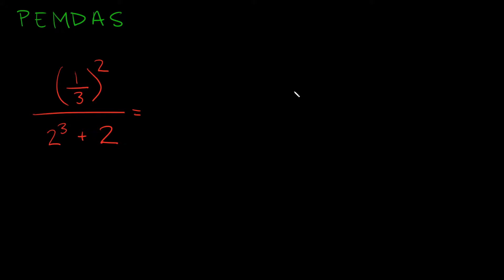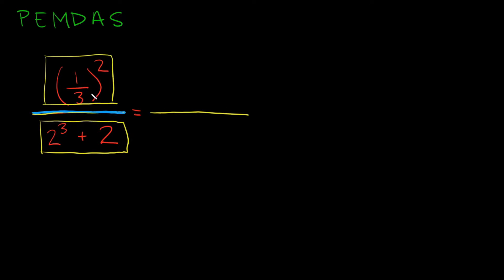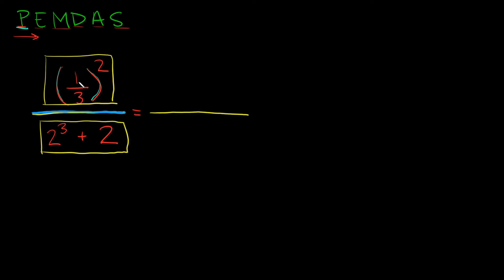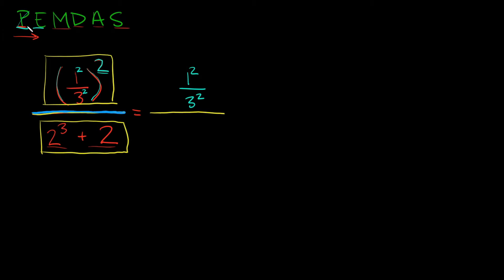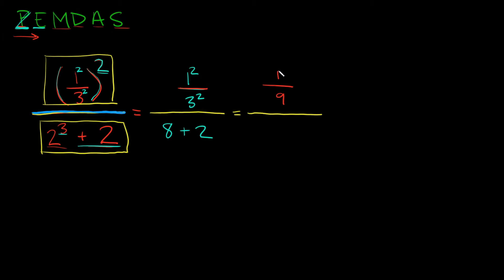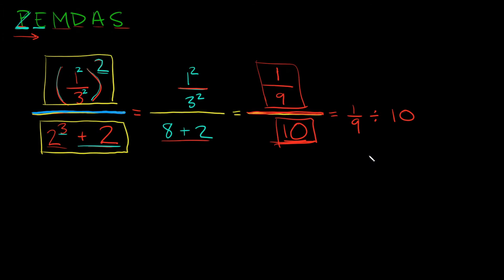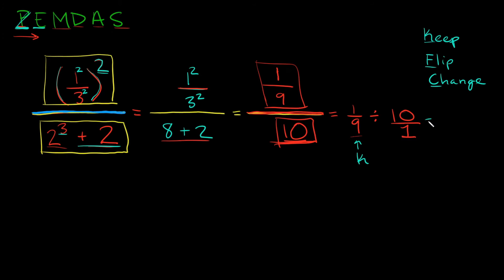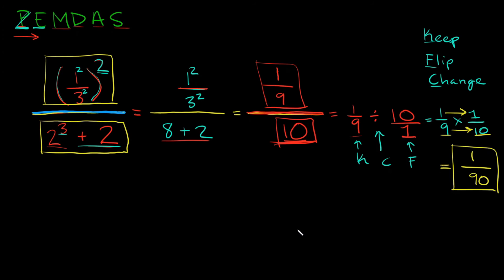Solving Complex Fractions Using the Order of Operations | PEMDAS | Eat Pi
In this video, I teach you how to solve/simplify complex fractions by using the order of operations (PEMDAS). A helpful tip is to solve the numerator and denominator separately, which is what I show you here.